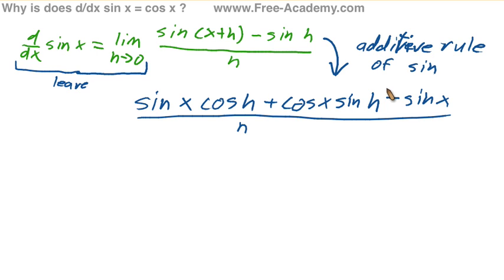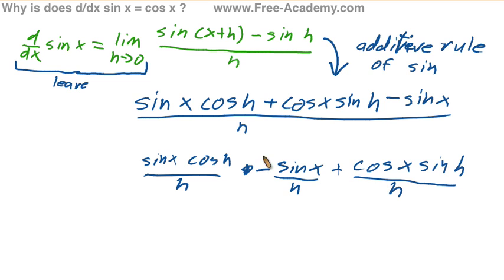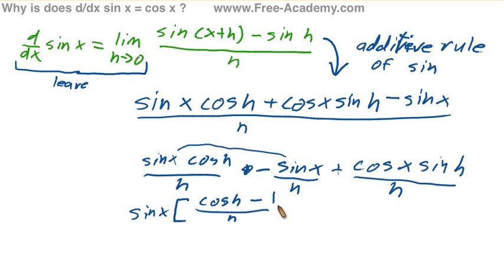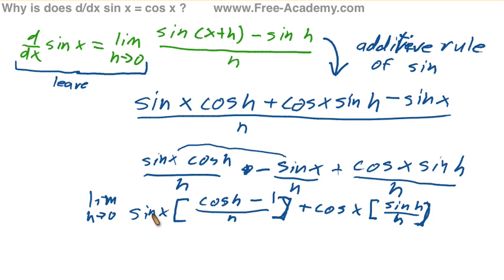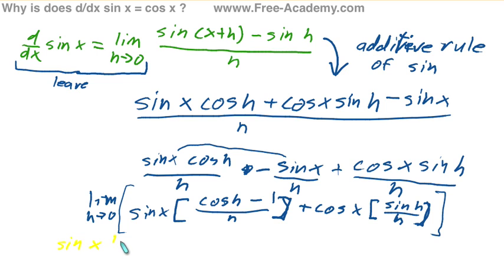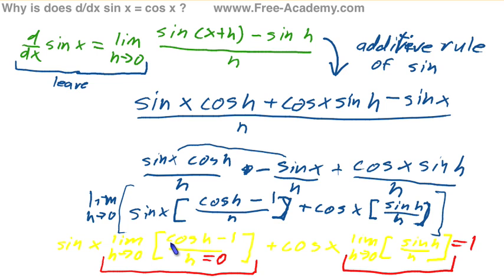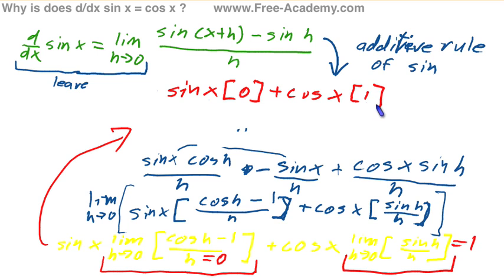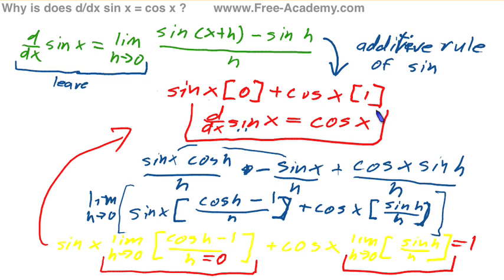Rigorous Derivative of Sin x - Calculus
Using the rigorous definition of the derivative to demonstrate why the derivative of sinx = cosx